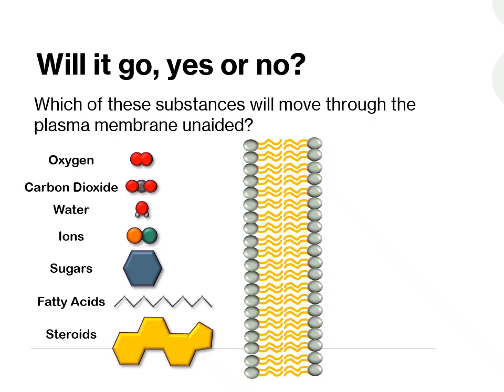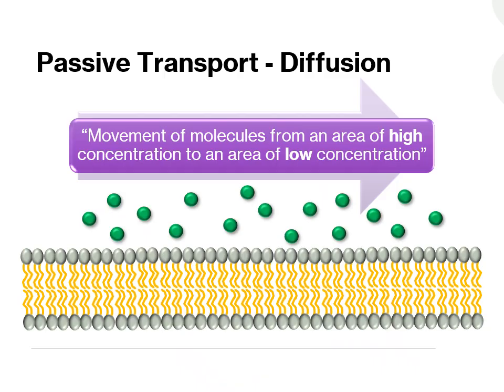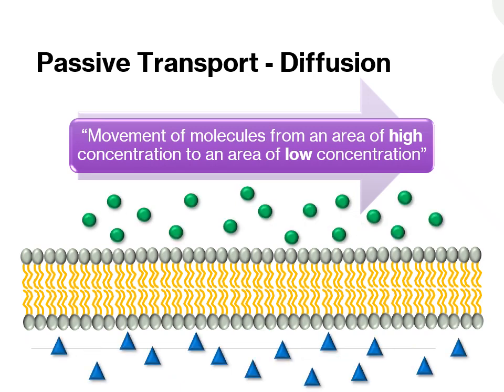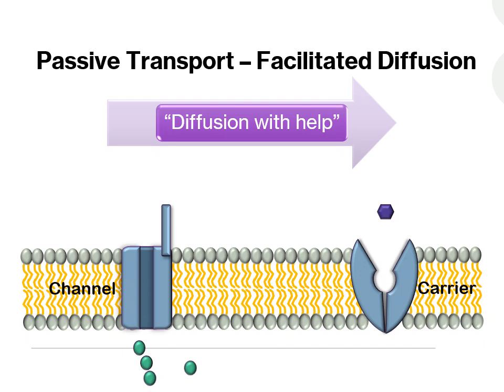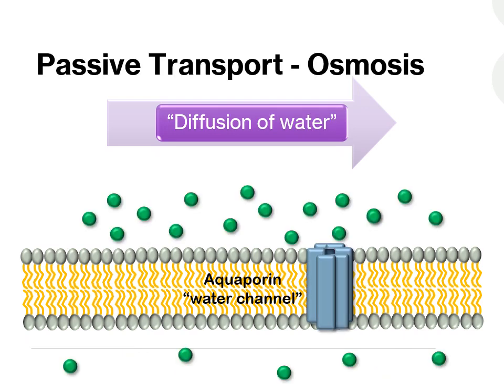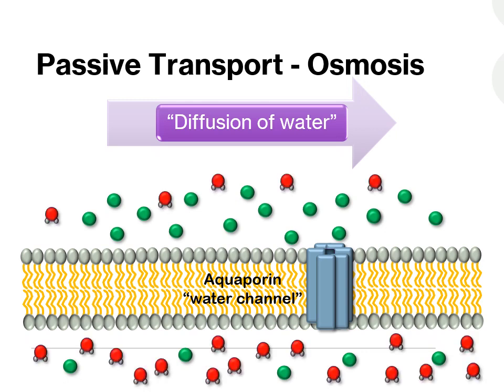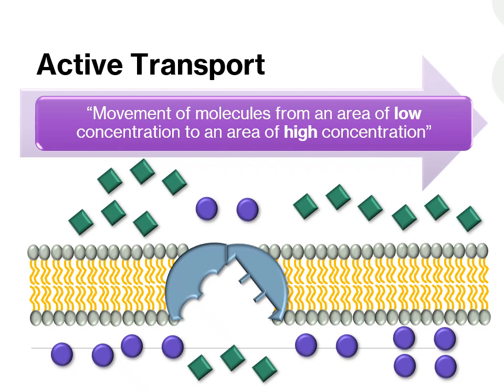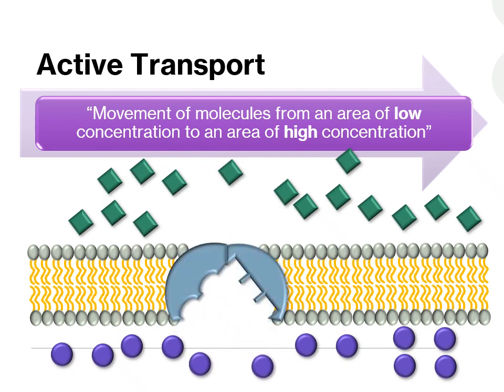Plasma Membrane 2 - Membrane Transport